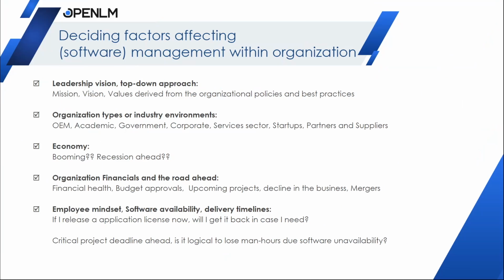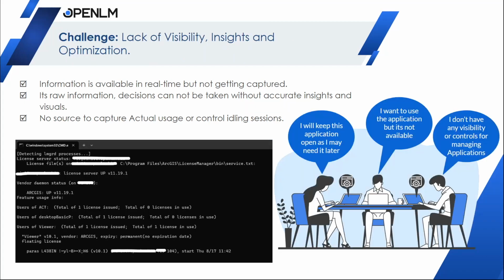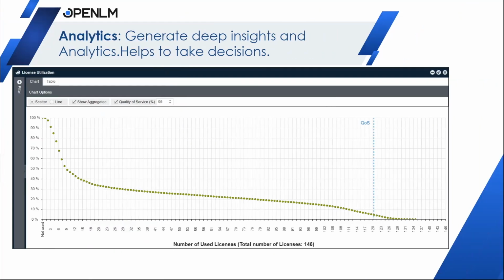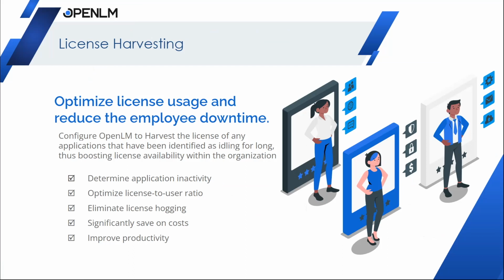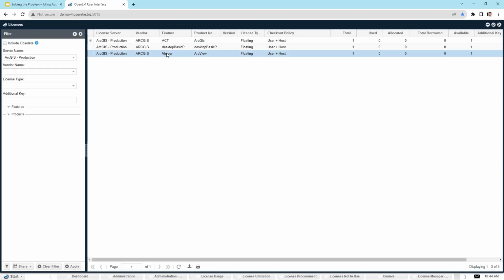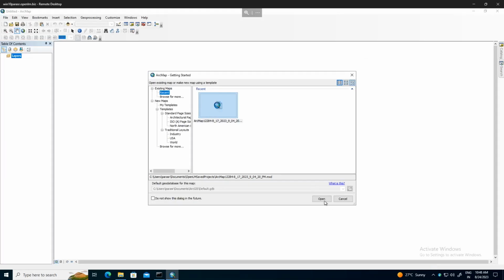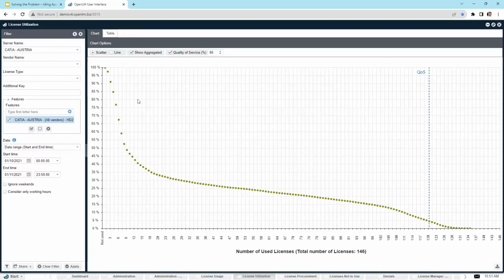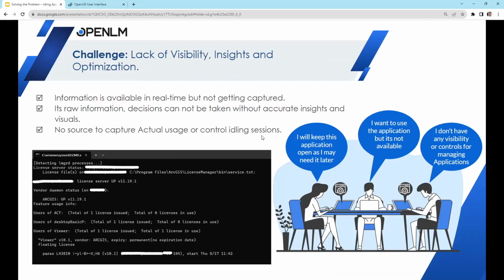Solving the Problem – Idling Applications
During this webinar, we will explore the following key aspects:

- Identifying Bad User Habits: We will examine everyday bad user habits that contribute to idling applications, such as license hogging and license camping. Learn how software usage monitoring can help identify and address these habits effectively.

- Eliminating Unnecessary License Denials: Discover how bad user habits can lead to denials for other users trying to access essential licenses. We will discuss strategies to mitigate this issue and ensure smoother license availability.

-Understanding Usage Trends: Monitoring software utilization over time can reveal valuable insights into changing usage patterns. This information can be leveraged to predict future requirements and plan resource allocation accordingly.
Access to Essential Information: Gain access to accurate license utilization reports that provide crucial data on software usage. Armed with this information, managers and executives can make informed business decisions based on facts and real-time usage data.

- Optimized License Allocation: Learn how to use the data collected by OpenLM to allocate licenses and features more efficiently. By assigning licenses to engineers who genuinely utilize the software, organizations can optimize resource allocation and maximize productivity.